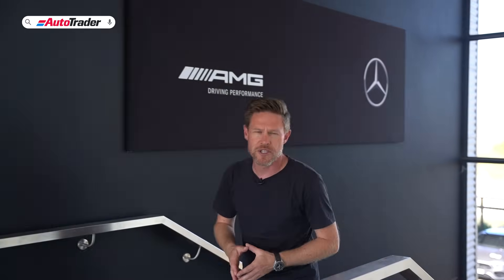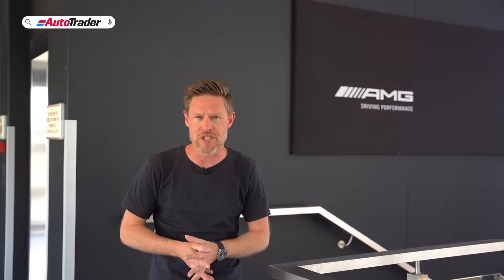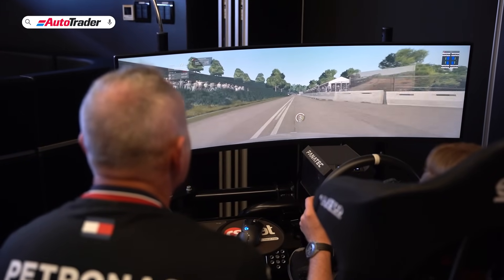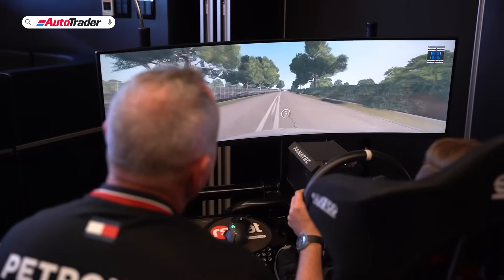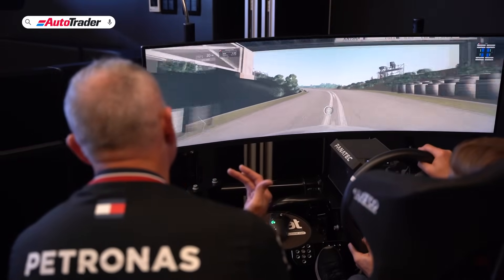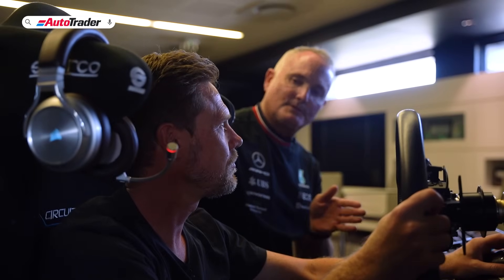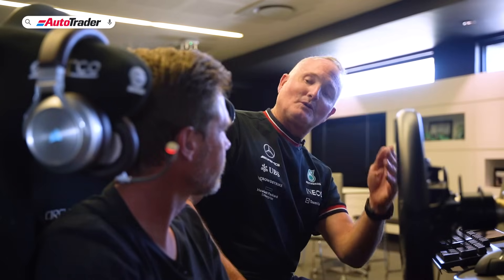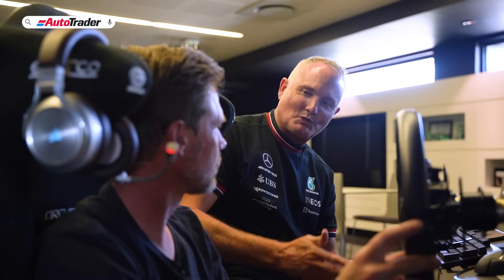Mercedes-AMG C63 S E Performance (2024) - Suited for Simola?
In this first drive of the Mercedes-AMG C63 S E Performance, Chad Lückhoff gets some tips from AMG Driving Academy instructor Clint Weston to best tackle the Simola Hillclimb. Chad tries to set his best time on the ATK simulator and then gets behind the wheel of the Mercedes-AMG C63 S E Performance on Zwartkops raceway to familiarise himself with the four-wheel steering and hybrid powertrain.

0:00 - Intro

0:26 - Talk with Clint Weston

5:23 - Training on the ATK simulator

7:00 - Stepping inside the Mercedes-AMG C63 S E Performance

11:42 - On the track

14:35 - What does Chad think?

Looking for a Mercedes-AMG C63?

Search for thousands of new and used vehicles quickly on AutoTrader

Presenter: Chad Lückhoff I Guest: Clint Weston I Producer: Ryno Fourie I  Post-production: Ryno Fourie